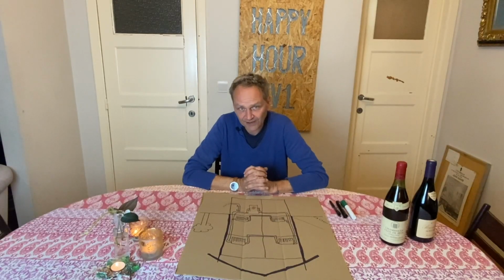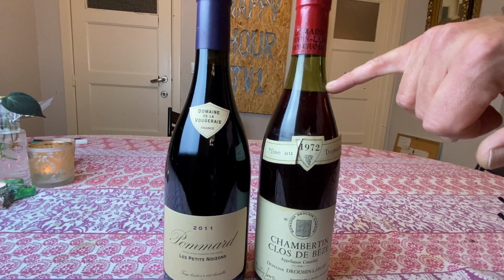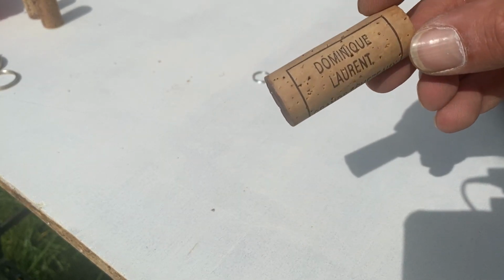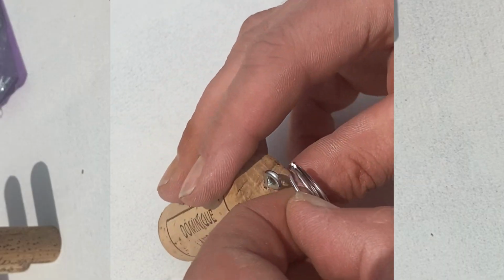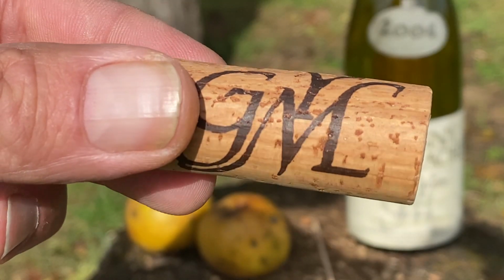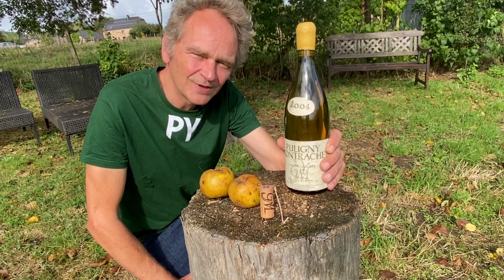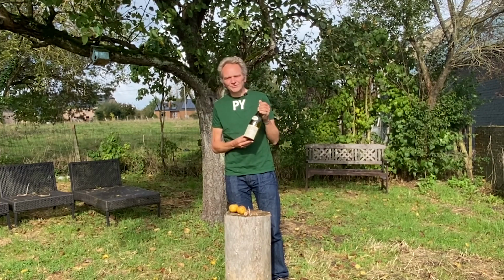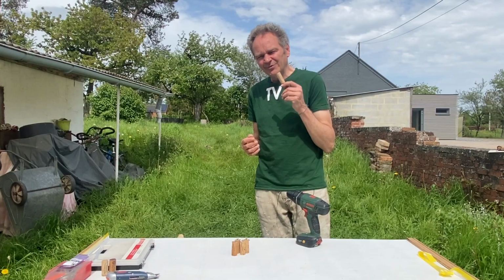Make yourself a vintage wine key holder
This video is dedicated to my friend Olivier R who always brings excellent bottles when he is visiting me ! The tasting with him takes at least half an hour for the first glass ! And that's the right way !

For keeping a good memory which also materialises with an utilitarian function, you can easil create a vintage key-holder yourself !

*Chapters*
0:00 Intro
0:20 The subject of the day
0:34 Extract from the video "how to open a bottle of wine"
1:10 Extract from the video "what you have to know for relaunching the central heating"
1:38 Extract from the Playlist "Saucepan Holder"
3:08 Put a fine drill (1,5 or 2 mm maximumà on the drilling machine
3:37 Get the right sized ring for the key-holder
4:06 Choose by preference a good bottle of wine
4:20 Making the key holder
4:53 Extract from the movie "Le Tonnerre de Dieu" (references below)
5:37 The cork from white wine bottles
5:44 An exceptional "Appellation": the Puligny-Montrachet
6:06 The Gacon-Moingeon vineyard
6:33 The key-holder set as family gift
6:57 Final words

*Links to the videos quoted*
How to open a wine bottle
To be released soon (not very soon !)

Playlist "do yourself a saucepan holder"

*Links to the vineyards quoted or visible - in order of appearance*
Domaine Agnès Clamens & Bernard valette
Bottle shown: L'esprit de Jarre
No website but a page on facebook

Domaine de la Vougeraie
Bottle shown: Pommard les petits Noizons

Domaine Drouhin-Laroze
Bottle shown: Chambertin Clos de Bèze

Domaine Dominique Laurent
Cork shown: Grands Echezeaux
No website

Domaine Gacon Moingeon
Bottle shown: Puligny Montrachet 1er cru Les Folatières

Domaine Famille Perrin
Cork shown: Côtes du Rhones

*Extract from the movie*
"Le Tonnerre de Dieu" from Denys de la Patellière, in which Jean Gabin plays the role of the veterinary Léandre Brassac. Excellent movie of 1965.

The dog Timée hangs around during the works. He is enjoying eating a bee !